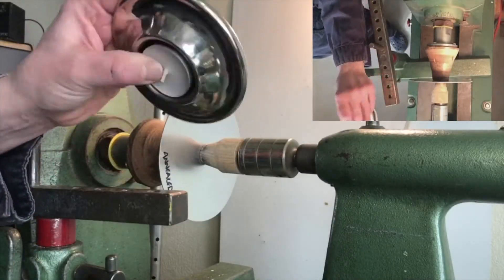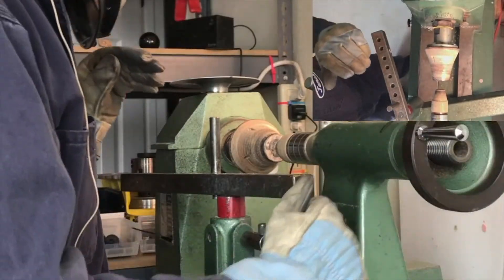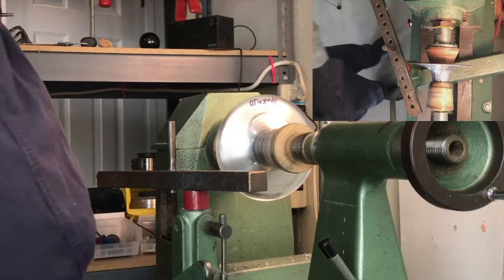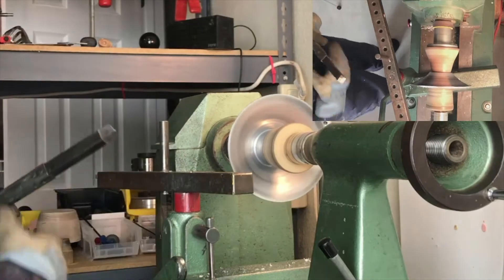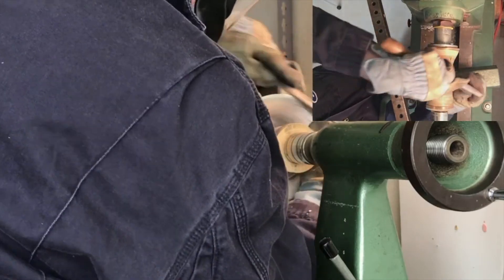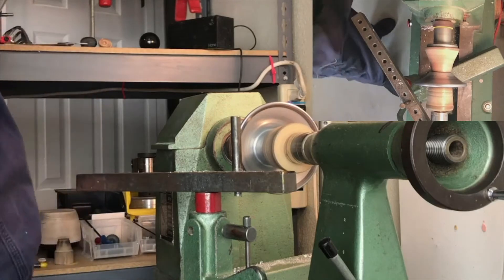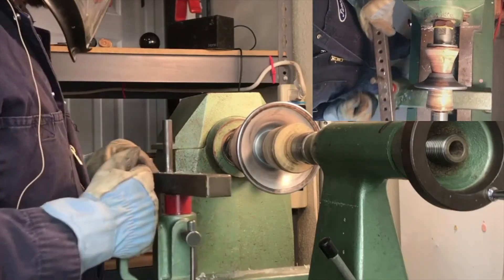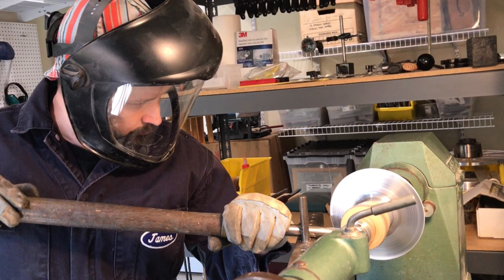How to Spin a Tealight Holder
A quick demonstration of how I make my spun metal tealight holders. Directed by Umut Demirgüç Thurman.